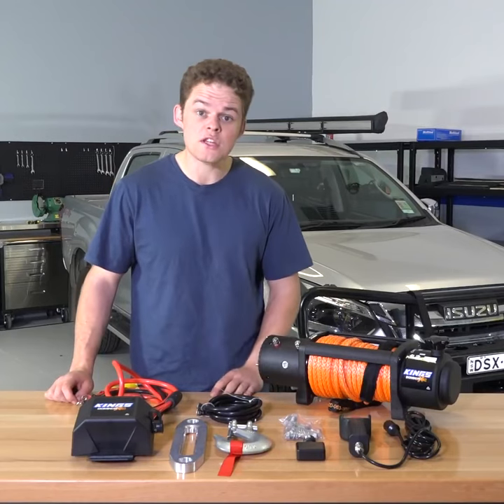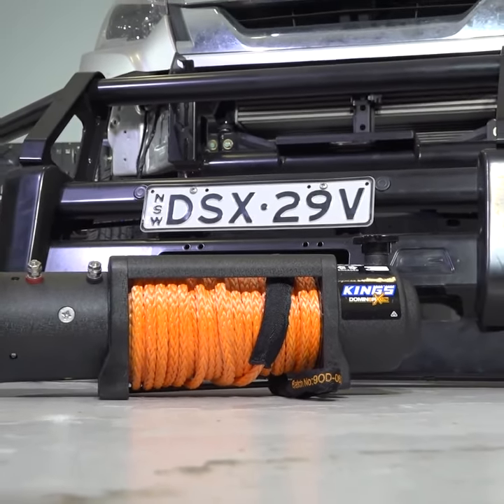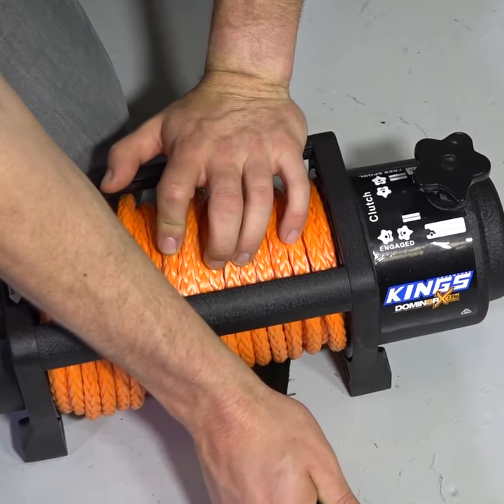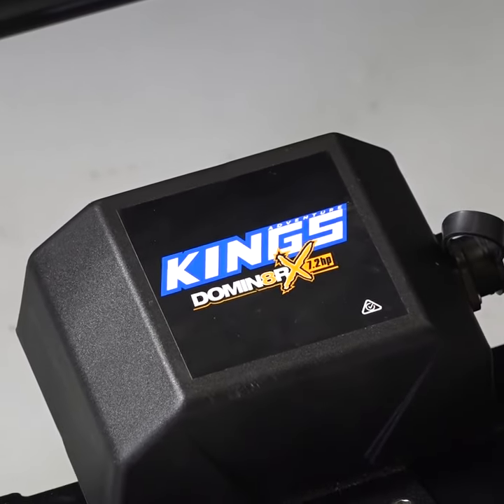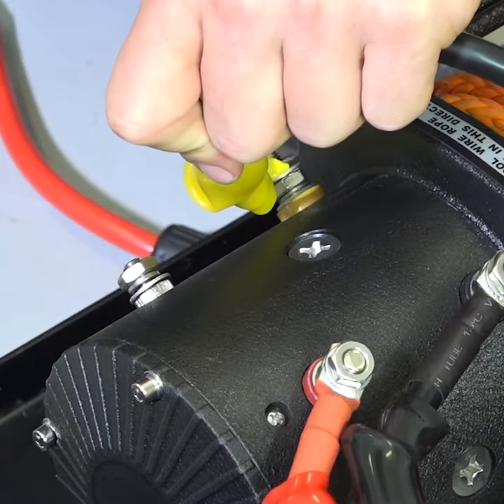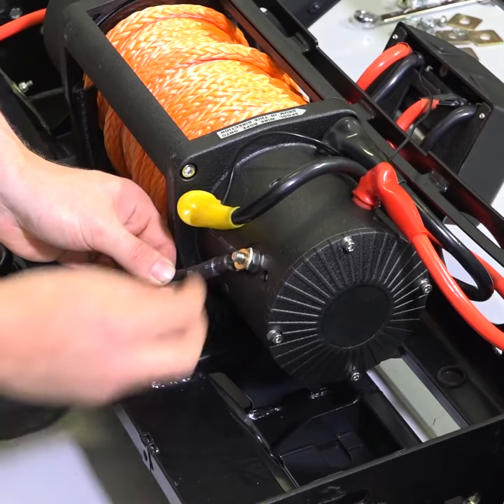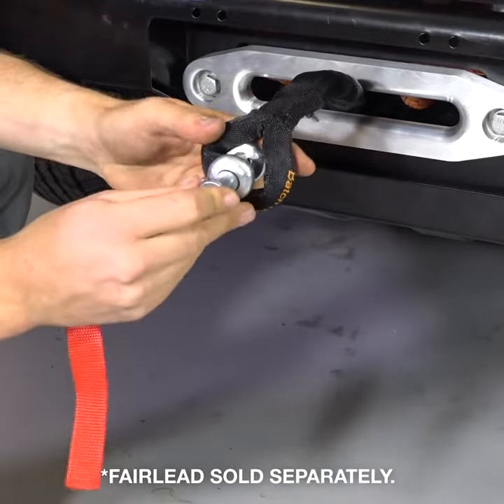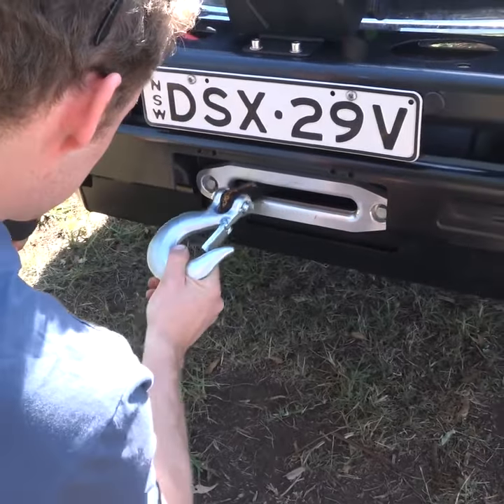Quick & Easy DIY video on how to install a Domin8r winch onto your 4WD